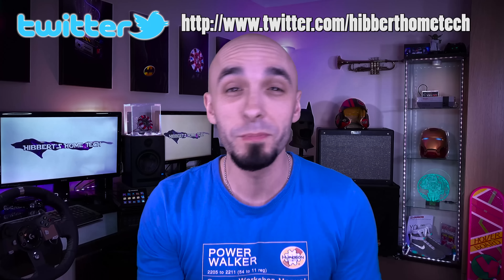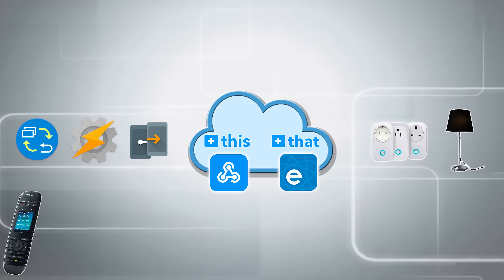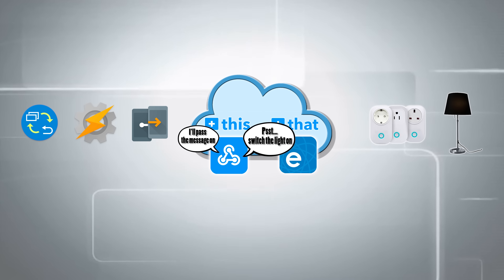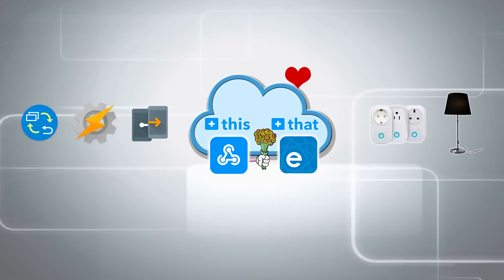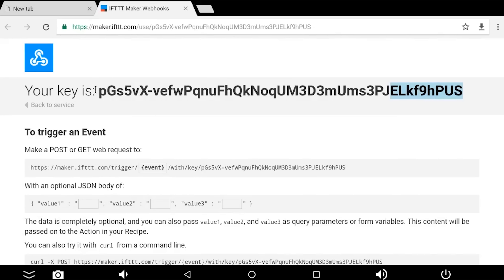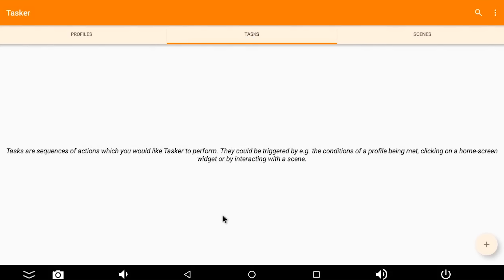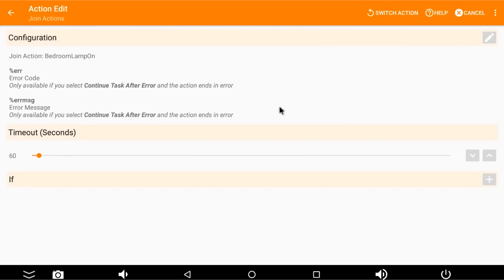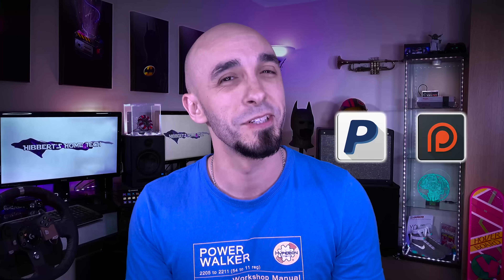How To Control ANYTHING With A Harmony Hub: Harmony IFTTT trigger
How to make a Harmony IFTTT trigger... Sometimes your missus forces you to own a remote.  Sometimes that remote is deliberately locked down by the manufacturer, I don't care too much for being told what I can't control, so this is a simple hack to show you how to control practically any cheap smart home device using the Harmony Hub.

In this how to video tutorial I will show you in typical Paul Hibbert fashion how to control RF and Wifi devices with the Harmony hub and basically any other device that can connect to IFTTT (If this then that) using any Android box that works with the Harmony hub.

In typical Paul Hibbert fashion, You'll laugh, you'll cry, you'll probably throw things at your TV.

Join is currently in Beta but is easy to install, just follow the instructions

Sonoff basic inline switch - Please note this switch does not have an Earth connection and is only suitable for products that don't require an Earth unless you plan to wire the earth outside of the switch: